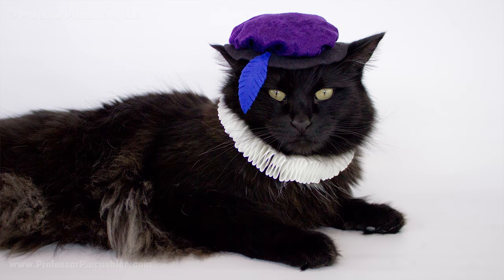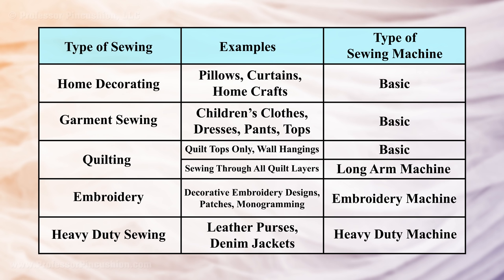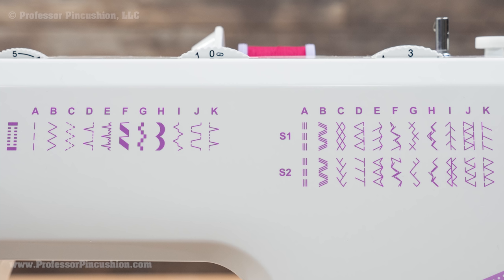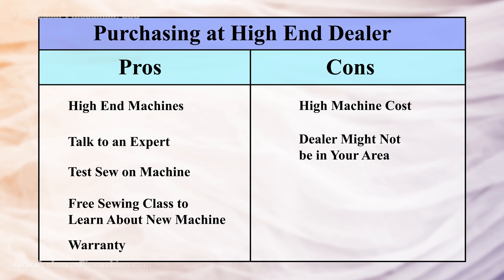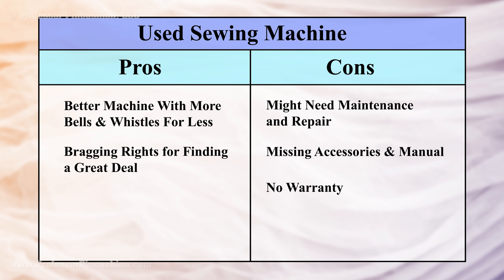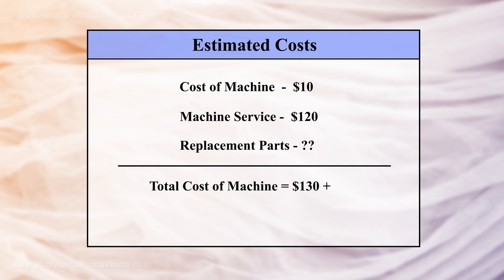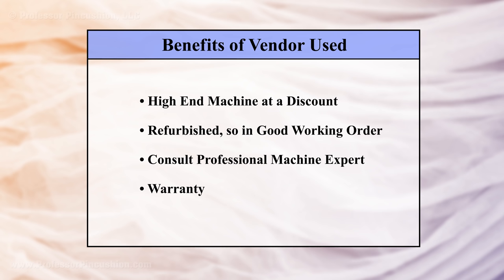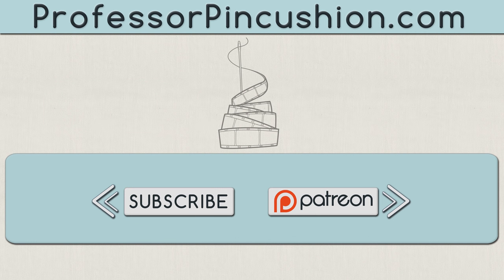Tips for Buying a Sewing Machine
You'll want to watch this video, if you're considering purchasing your first sewing machine. Professor Pincushion goes through things which should be considered before making an important purchase for your new sewing hobby.